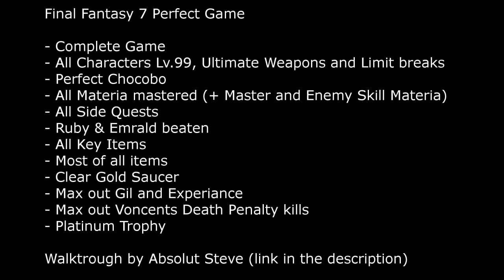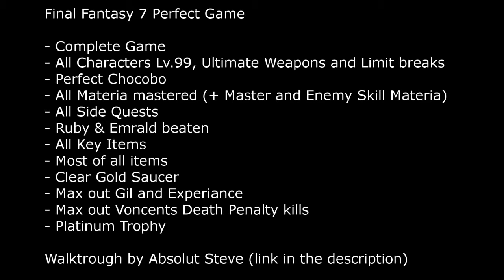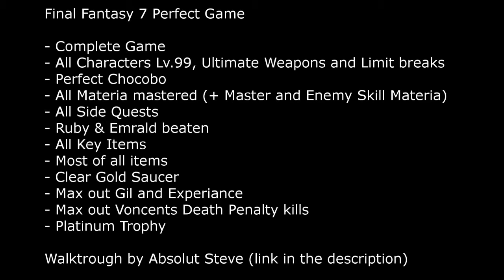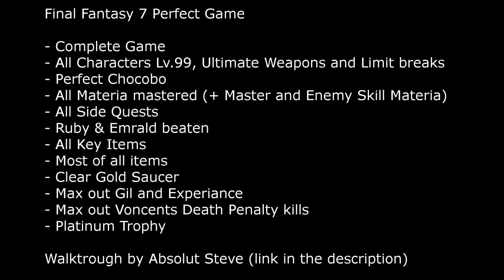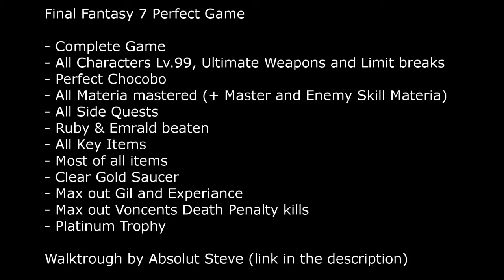Final Fantasy 7 Perfect Game Challenge #1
Final Fantasy 7 Perfect Game

- Complete Game
- All Characters Lv.99, Ultimate Weapons and Limit breaks
- Perfect Chocobo
- All Materia mastered (+ Master and Enemy Skill Materia)
- All Side Quests
- Ruby & Emrald beaten
- All Key Items
- Most of all items
- Clear Gold Saucer
- Max out Gil and Experiance
- Max out Voncents Death Penalty kills
- Platinum Trophy